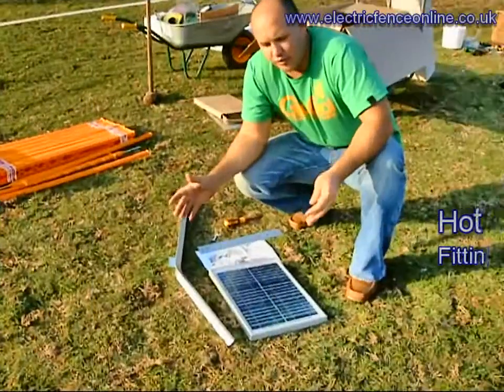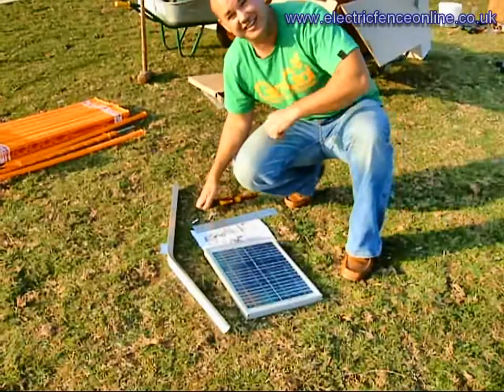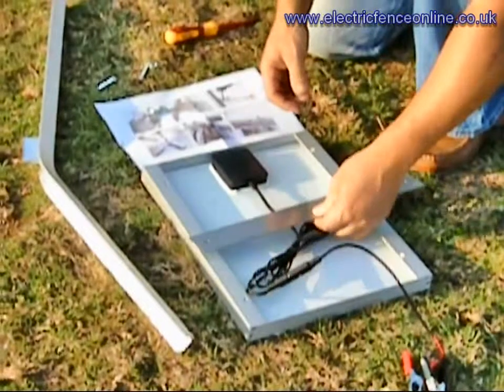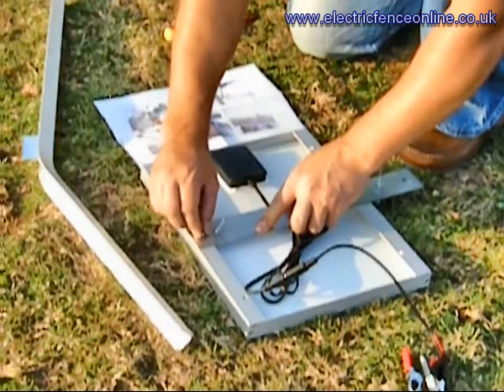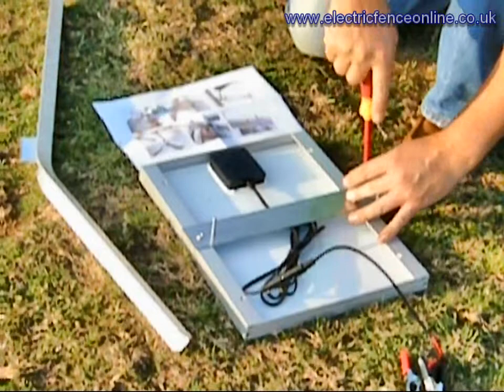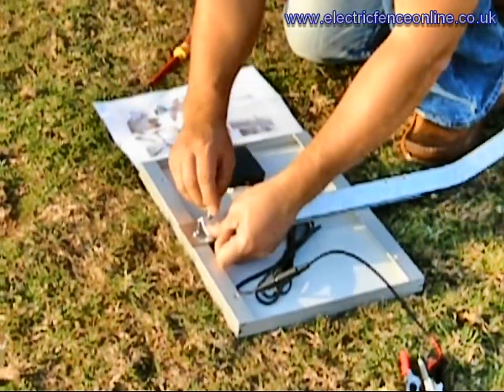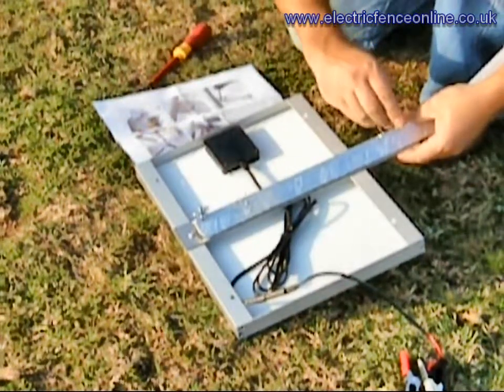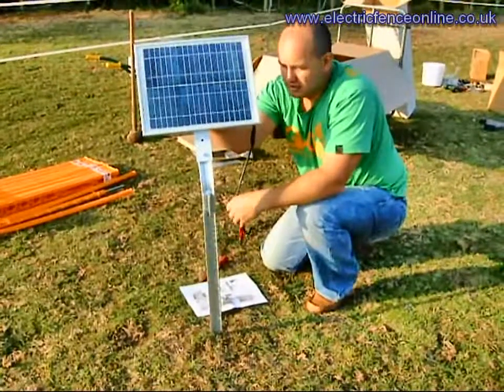Fitting the Solar Panel Stake to Hotline Solar Panels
How to fit the ground mounting stake to the Hotline electric fencing range of 5w, 10w and 20w Solar Assist Panels for electric fence systems